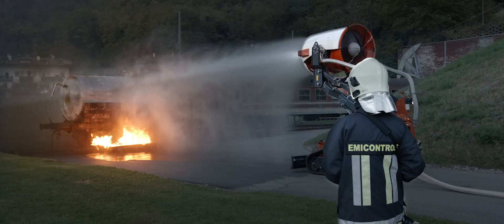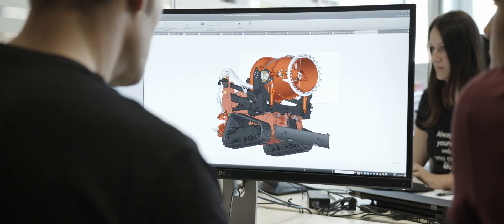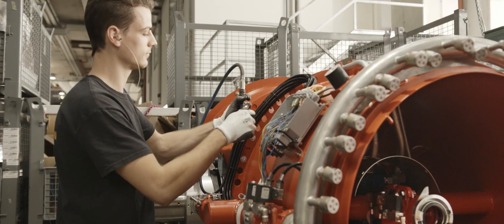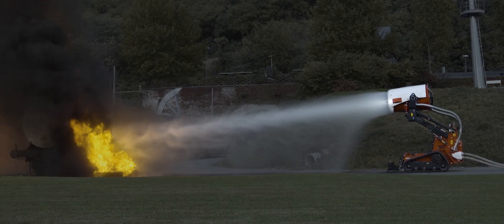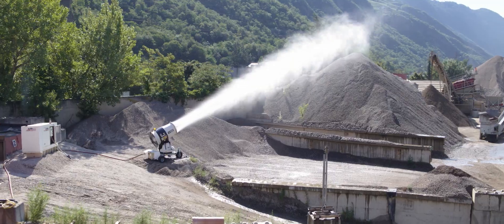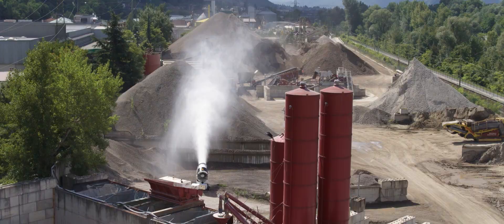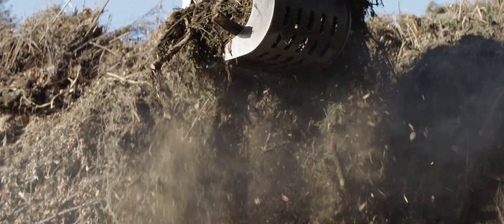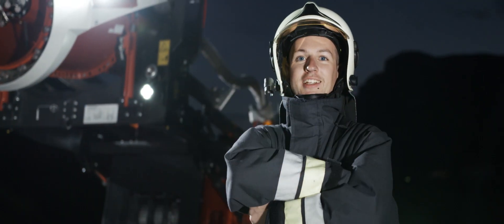Protecting People around the World from Emissions and Fire - Company Presentation of EmiControls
At EmiControls, we offer tailor-made solutions to fight fires, dust, and odors – and we do it with the help of water mist. The small droplets of water achieve a far better effect than conventional methods because they create a larger water surface.

Our in-depth know-how in mechanical engineering and, above all, in water atomization, has enabled unprecedented results in a wide variety of areas.